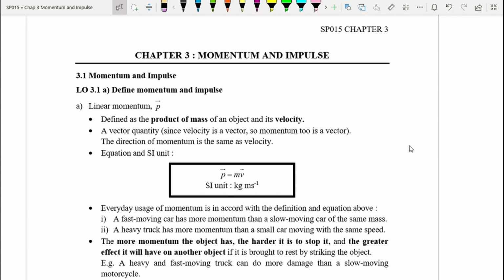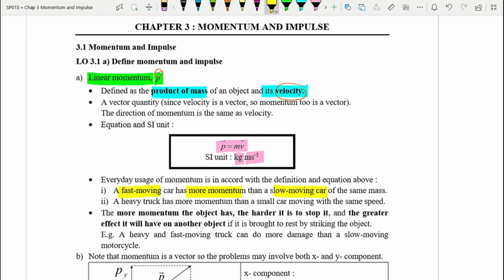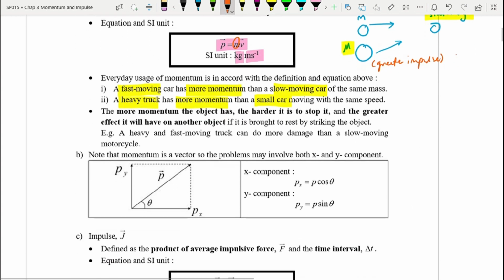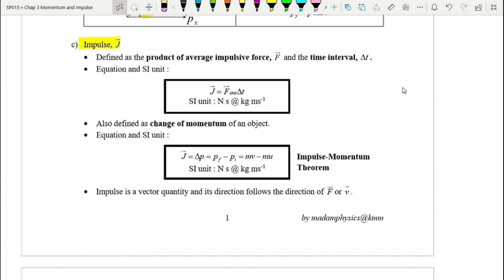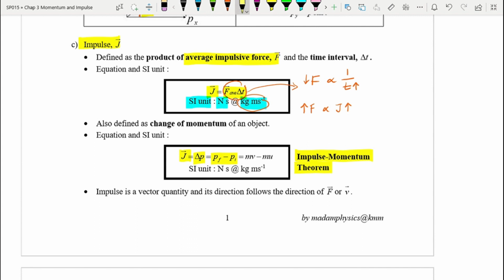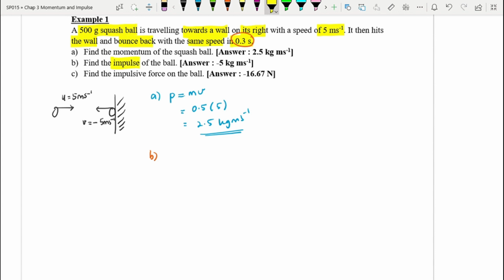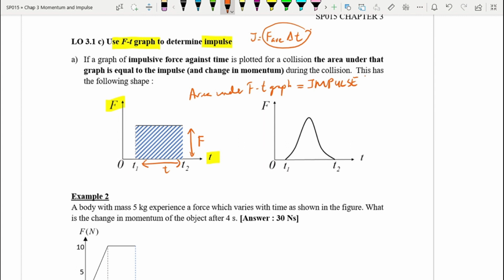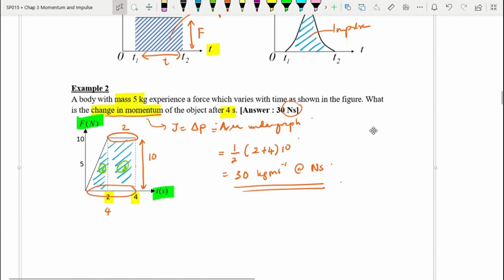3.1 Momentum & Impulse [SP015]